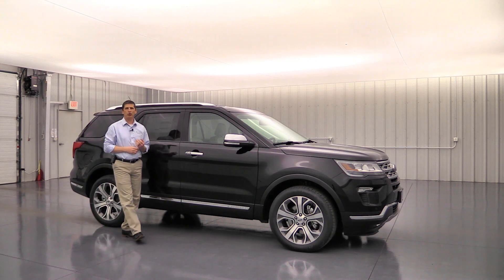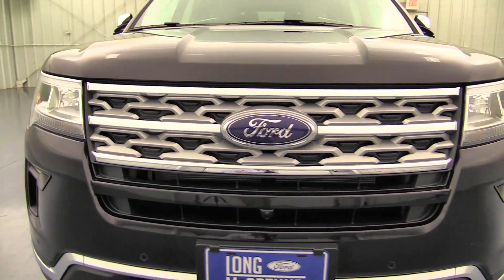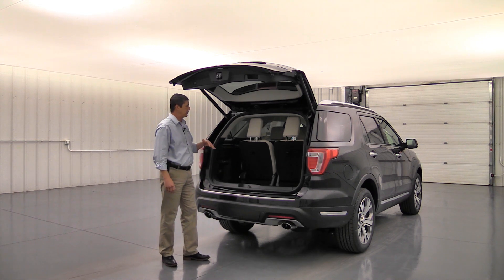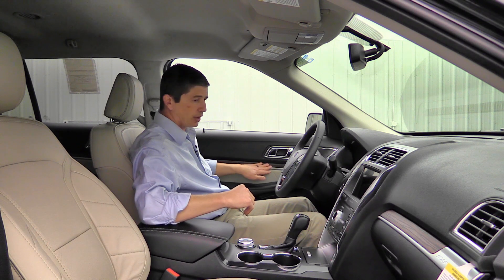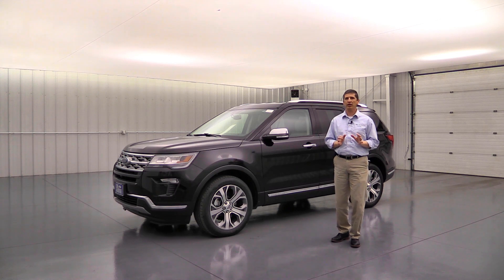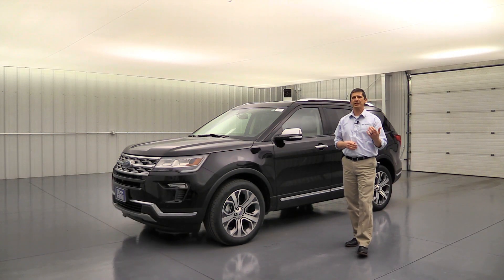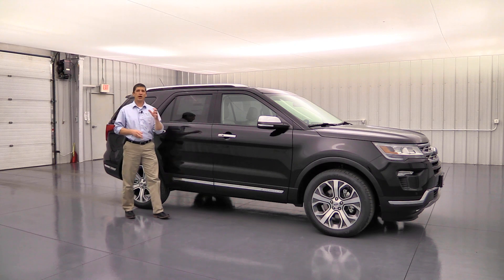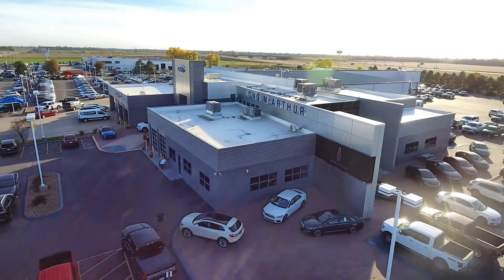2019 FORD EXPLORER LIMITED STANDARD AND OPTIONAL EQUIPMENT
This is a thorough walk around video on the 2019 Ford Explorer Limited going over the standard and optional equipment. See the time stamps and optional equipment prices below.

Standard Equipment
Intro 0:03
Safety 1:17
Exterior Front 2:56
Exterior Side 6:54
Exterior Rear 9:03
Interior 12:37

Packages
Limited Luxury Package (requires the Rear Inflatable Seatbelts) $1,905 21:36
Ford Safe & Smart Package $1,020 24:16

Optional Equipment 27:26
Class II Tow Package (2.3L Ecoboost) $395
Class III Tow Package (3.5L Engine-Required to purchase) $570
20" Polished Wheels $595
Engine Block Heater $90
Enhanced Active Park Assist $355
Twin Panel Moonroof $1,695
2nd Row Bucket Seats (requires Rear Inflatable Seatbelts) $695
2nd Row Console $150
Rear Inflatable Seatbelts $145

Accessories 31:23
Wheel Lock Kit $75
Splash Guards $205
Running Boards (Black) $595
Crossbars $140
Cargo Mat $100
Cargo Cover $130
Dual Headrest Rear Entertainment System $1,995

Warranty/Closing 34:14

Free Shipping Information 35:29

Music
Kubbi - Ember